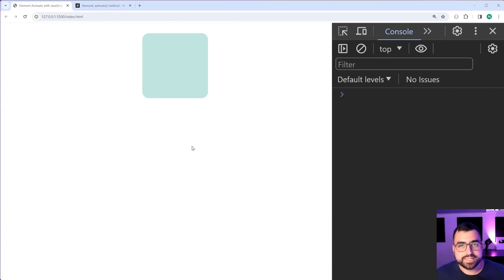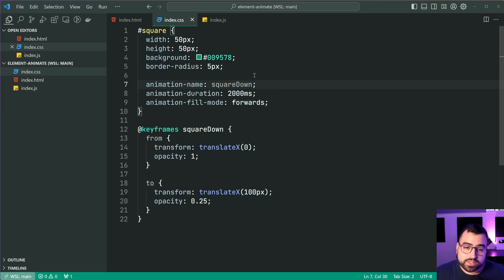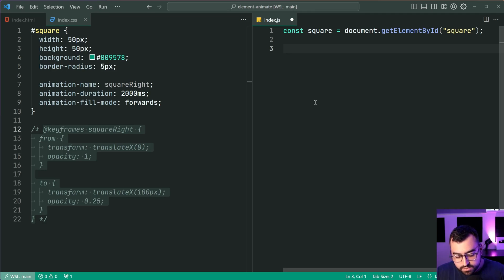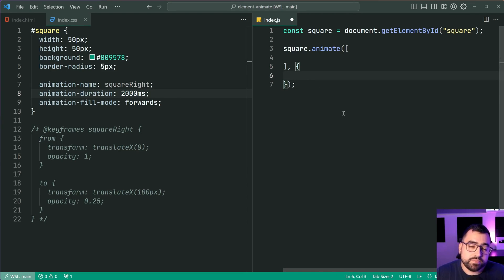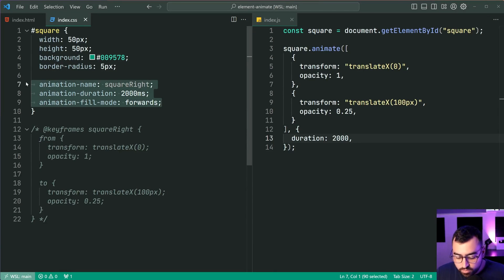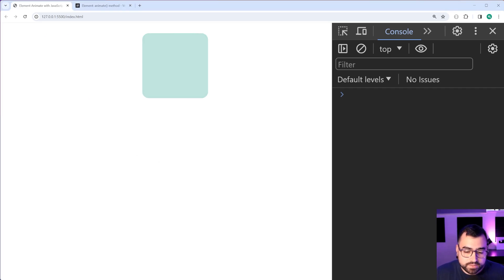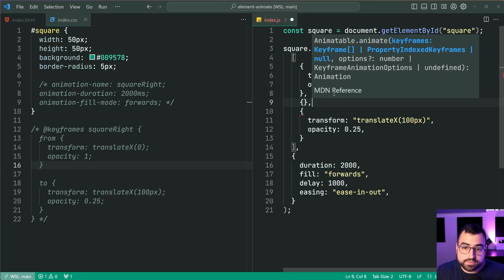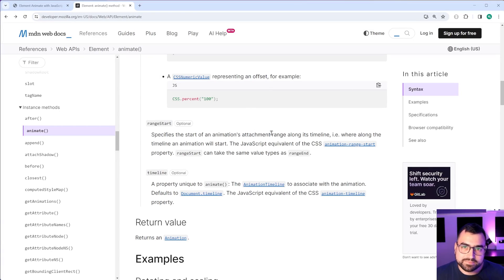How to Animate CSS Properties with JavaScript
In today's video I'll show you how you can programmatically animate CSS properties using JavaScript. This is done using a relatively new method, called "animate" which is available on the Element interface.